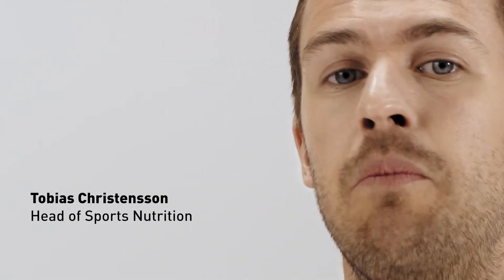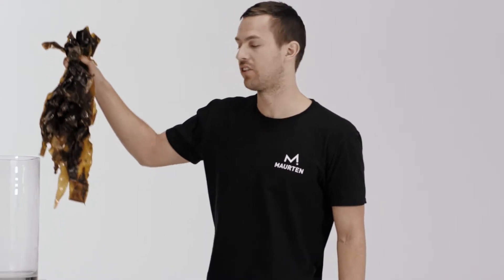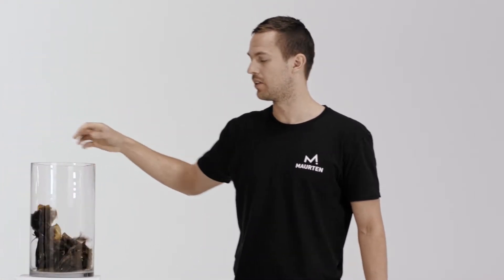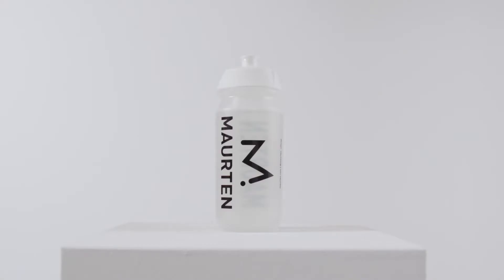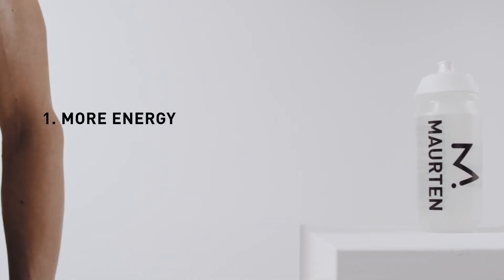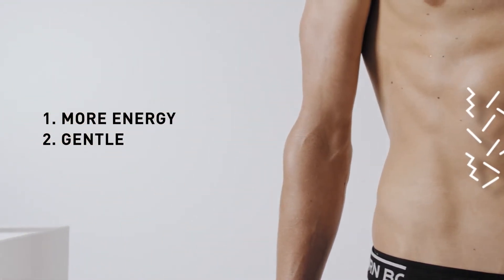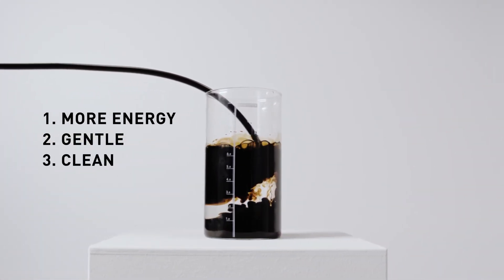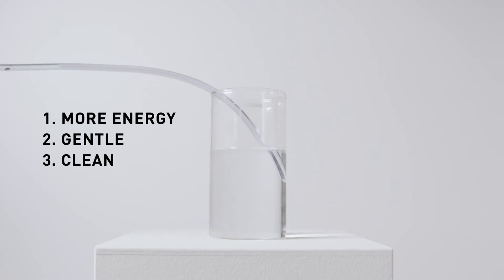Maurten: The Technology and How it Works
Learn how Maurten works and the technology behind their hydrogel technology that is powering the world's most elite runners, cyclists, triathletes to victories in Ironman Kona, The New York City Marathon, the Chicago Marathon, and the Boston Marathon.

Maurten is the world's top sports drink and energy gel or delivering carbohydrates to athletes while they are training and racing.